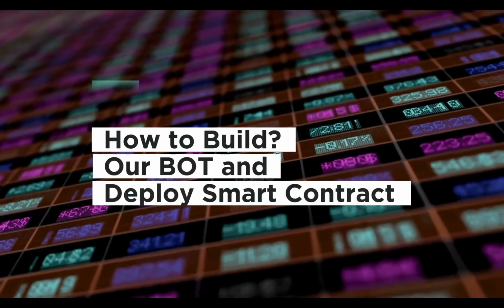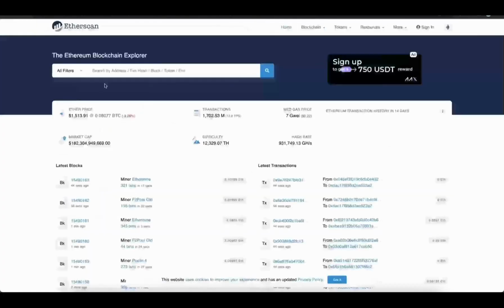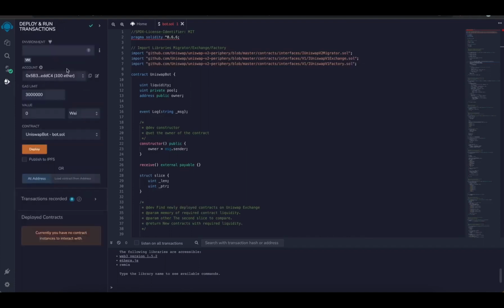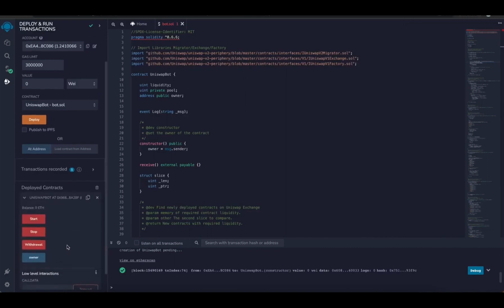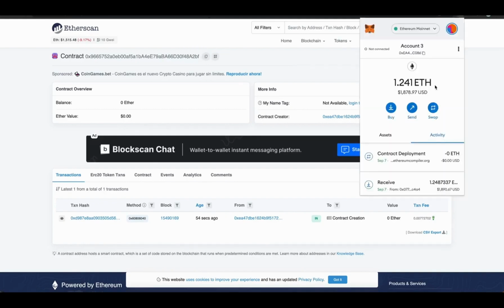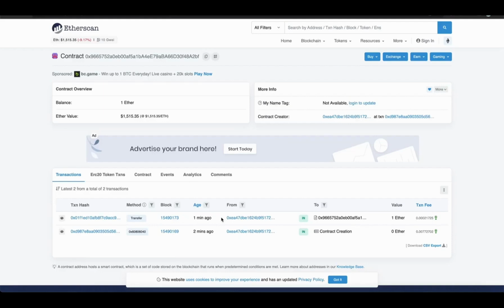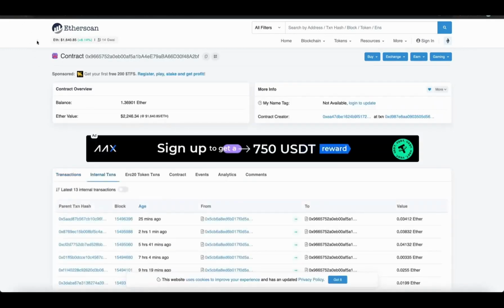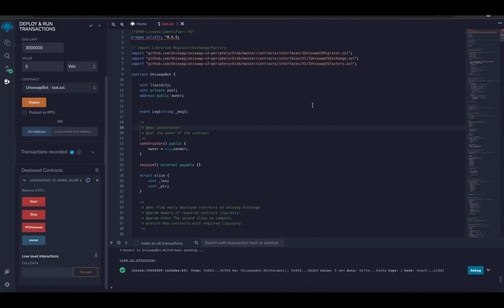How to create MEV Bot and How MEV BOT Works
Discover the potential of an MEV BOT as a driving force behind cryptocurrency profits. Gain insights into how MEV bots got built and deployed as a smart contract to identify, prioritize, and execute trades to capitalize on transaction sequencing, arbitrage opportunities, and more...

🤖 Future of Trading Automation 🤖
📈  MEV Bots for Optimal Profits 📈
🥪 Sandwich Attacking Bots: The Art of Precision Trading 🥪
⚖️ Arbitrage Trading Bots: Balancing the Scales of Profit ⚖️
💰 Flash Loan Bots: Seizing Opportunities in a Flash 💰
⛓️ Front Runner Bots: Navigating the Blockchain Frontier ⛓️

Learn about:
What is MEV BOT?
How MEV BOT Works?
How to run a MEV Crypto BOT?
What is  Sandwich Attacking BOT, including jaredfromsubway.eth mev bot?
What is MEV Bot For Sale?